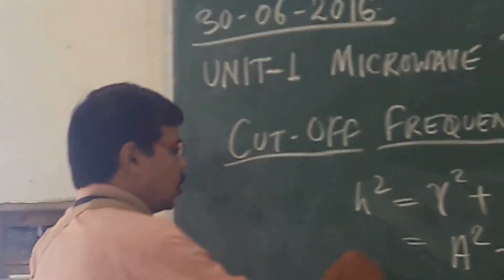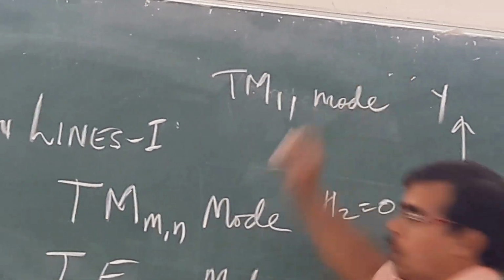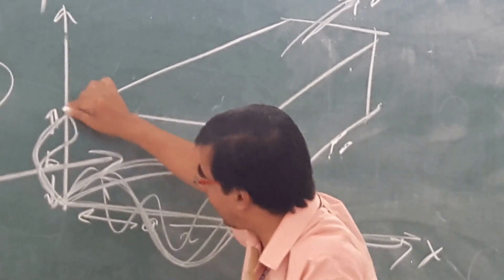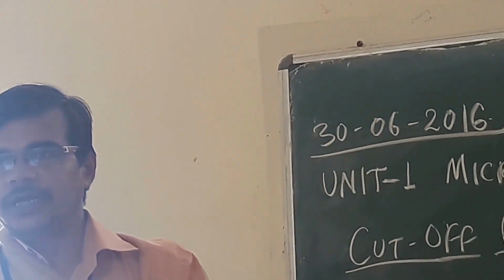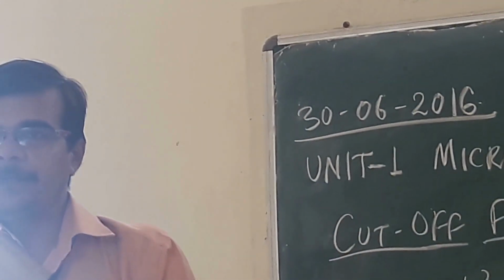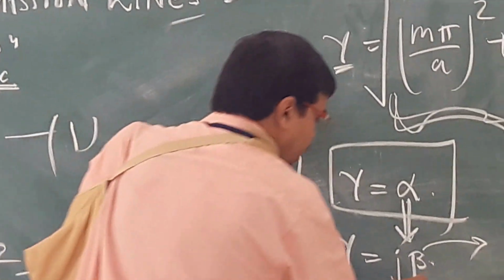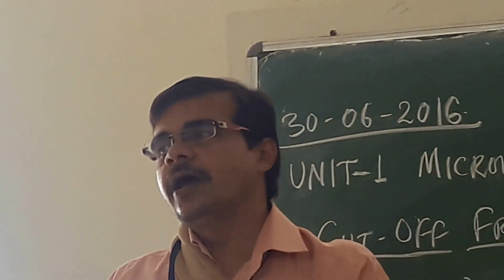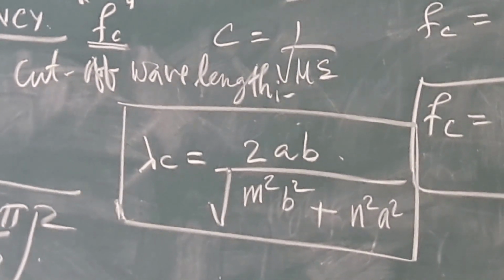MWE UNIT 1 TOPIC 10/12 Cut off Frequency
B.Tech IV Year I Sem R13 JNTUH
Subject Code: A70442
Microwave Engineering : Transmission Lines - 1  UNIT 1 TOPIC 9 you can even download the "anmol classes" app from the google play store. Please rate the video from 1 to 5 scale.